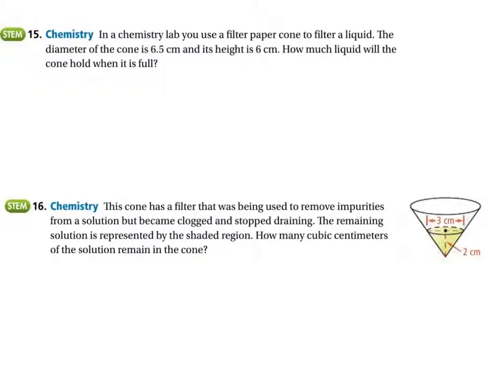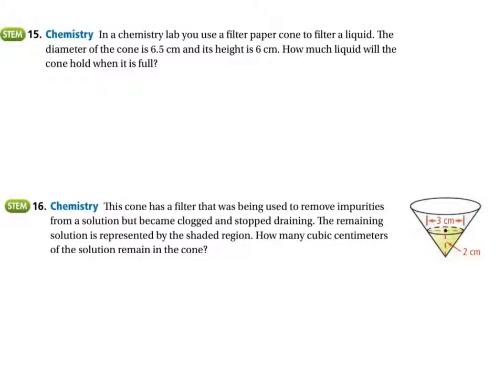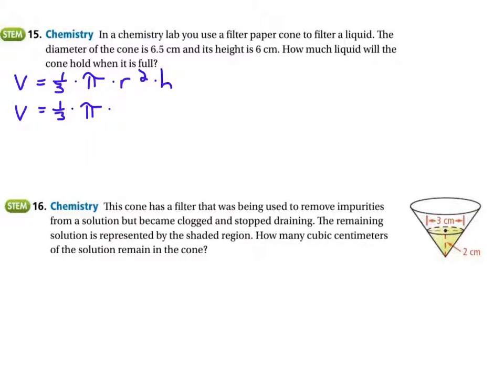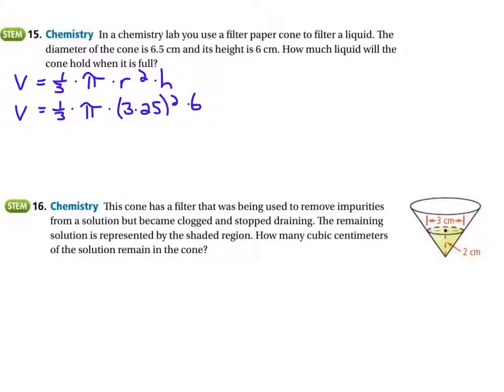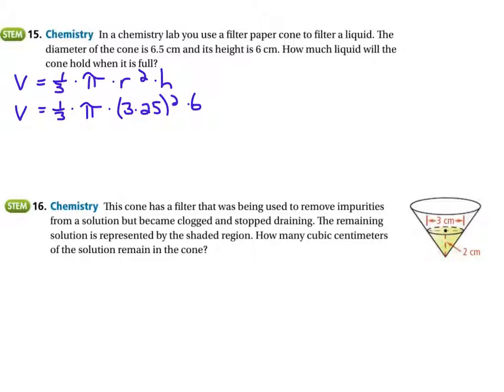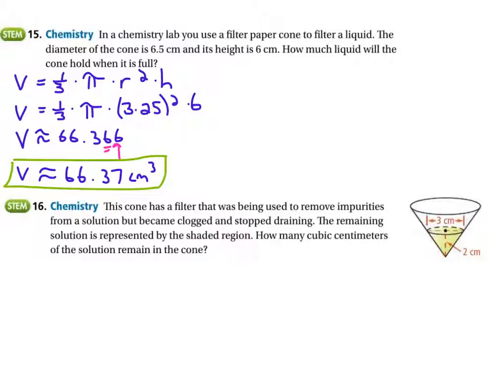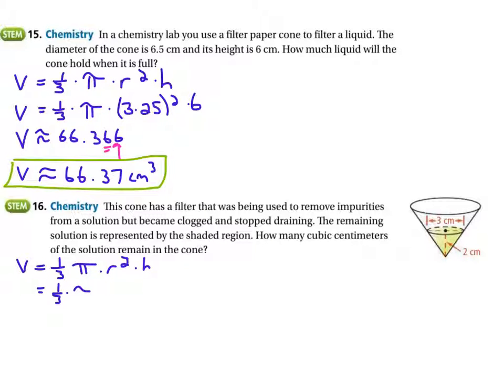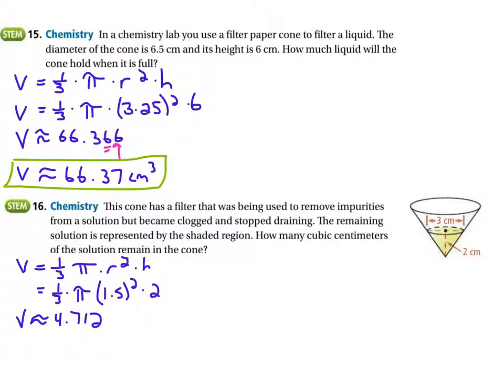Geo Pg. 730 #15-16